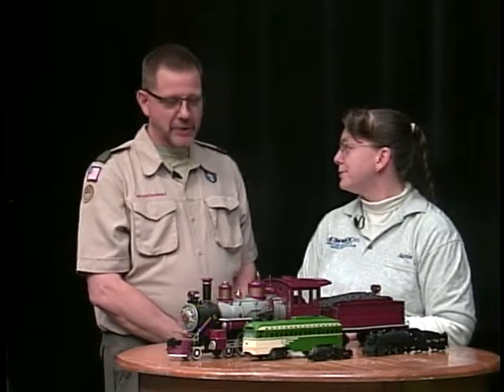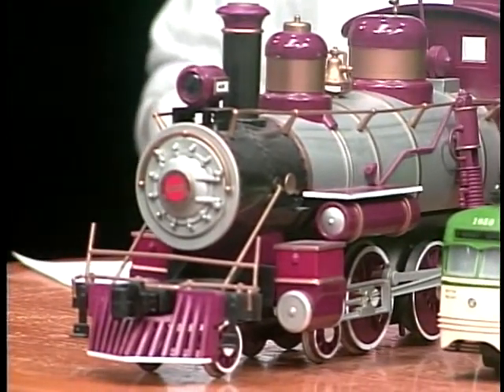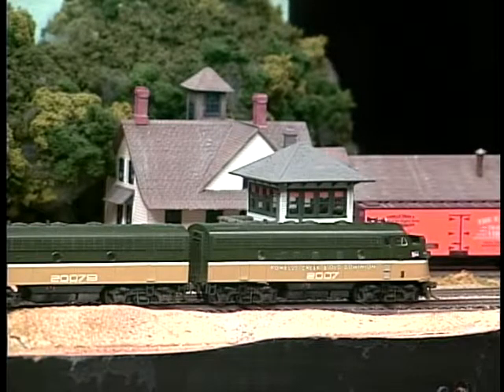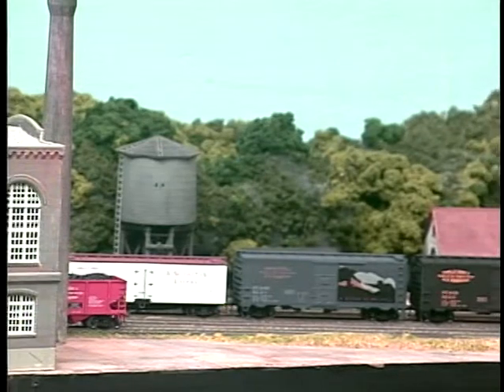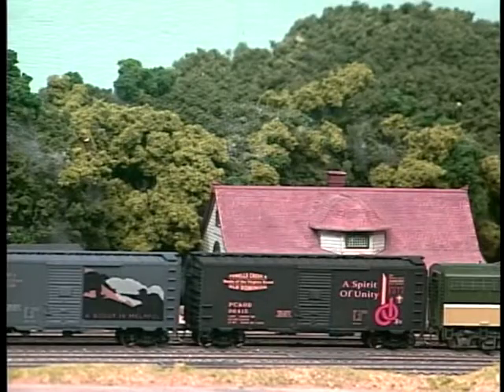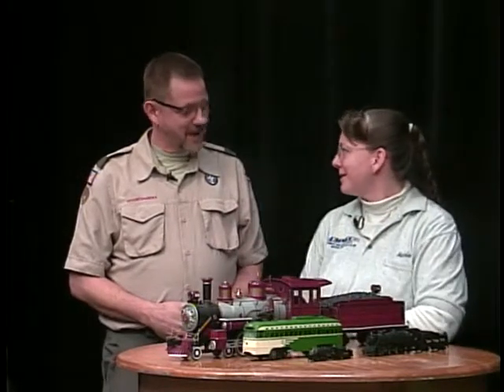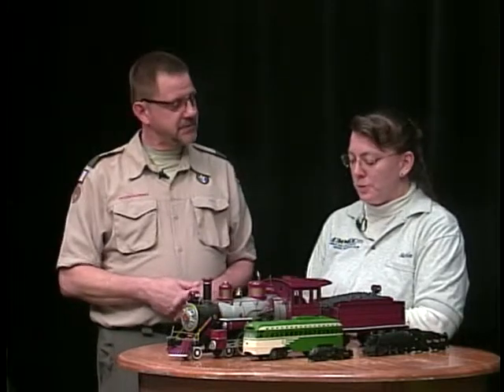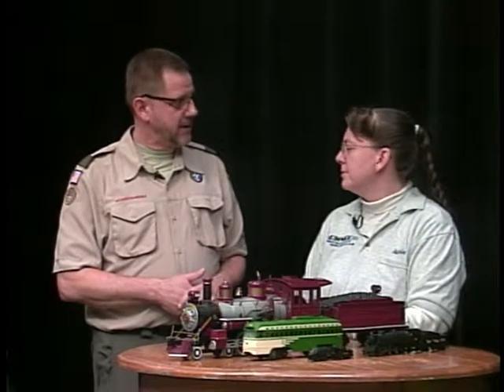Train Show PSA 2016